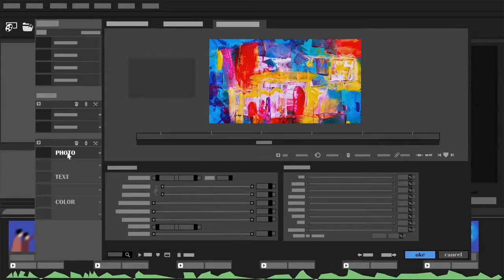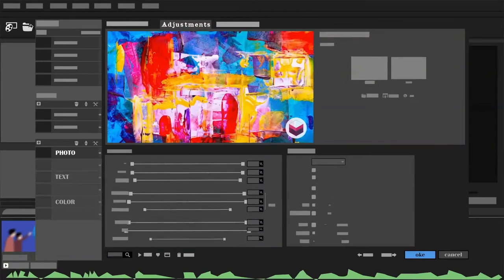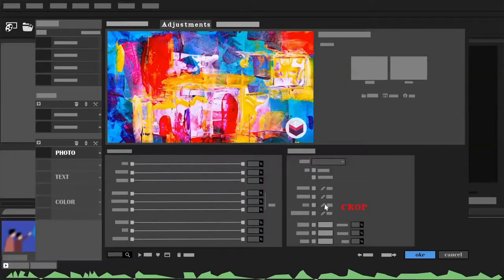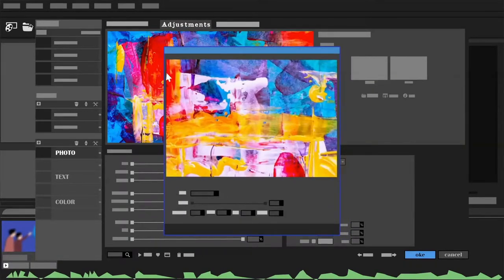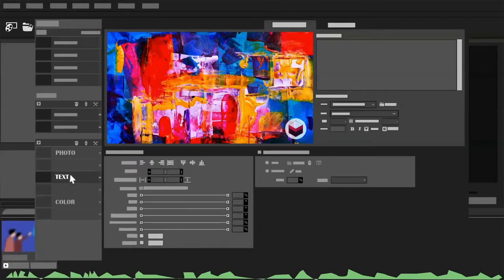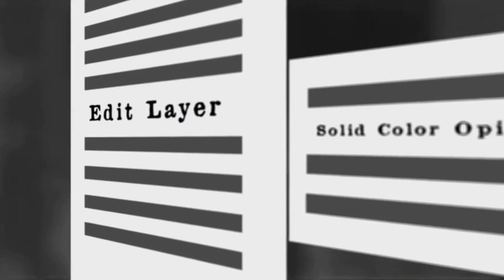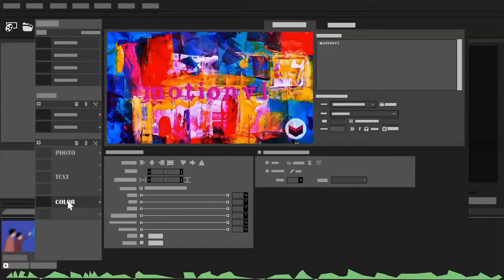FREE PROSHOW - The inspirations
▁▂▃▅▆▇ MOTIONVI ▇▆▅▃▂▁
Welcome to MotionVi, we create video projects and design templates with different versions on different software so you can easily choose and easily use it. Download Link and password are added under the description of each video. Thanks
②. Download on Drive
②. Download on Website
③. In addition to the free video, we also have the video sold on the website.
►You read the policies that apply here: license/. We hold creative copyright and some creative rights belonging to other authors. You may not use our projects to take actions that are contrary to the policy we have already made.
④. The purpose of this video is to promote for these respective artists. We will provide you proper credits or remove the video if you demand.
All music, images, videos copyrights belong to original artists.

* Buy music on: audiojungle.net or iTunes - Apple
⑧. Information Project:
• Author: Proshow Template
• Size file: 178 MB
• Lenght: 02:00
• Slide: 20
• Photo: 20